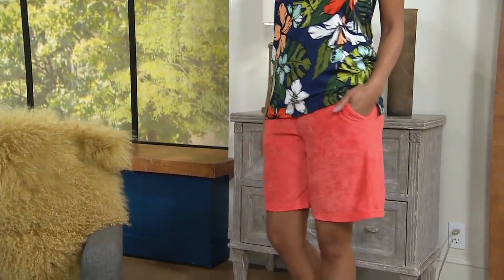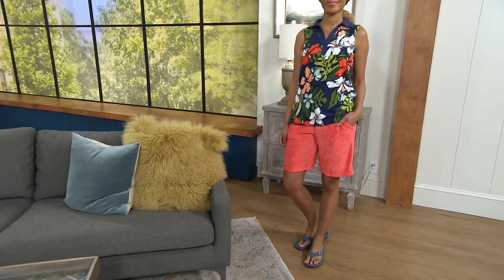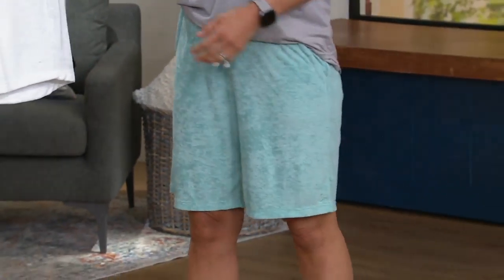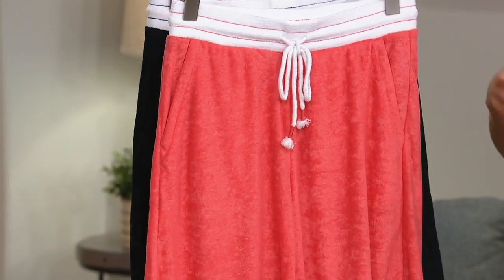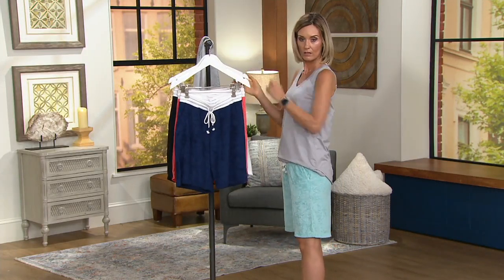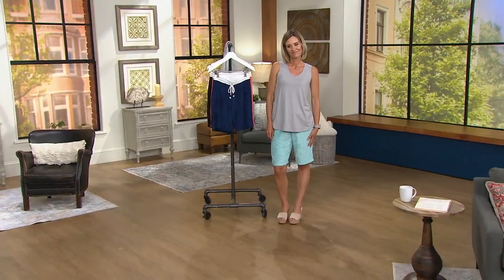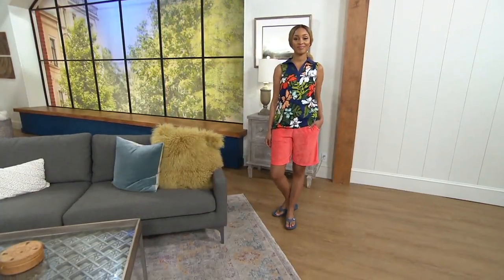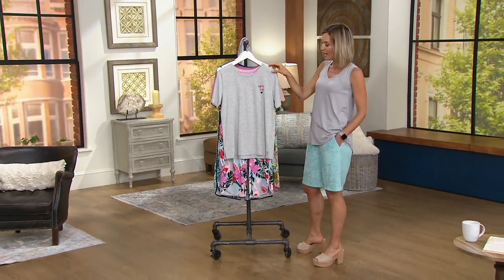Cuddl Duds Sun Baby Terry Shorts on QVC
Cuddl Duds Sun Baby Terry Shorts

These easy-wearing shorts make relaxing look stylish. From Cuddl Duds.